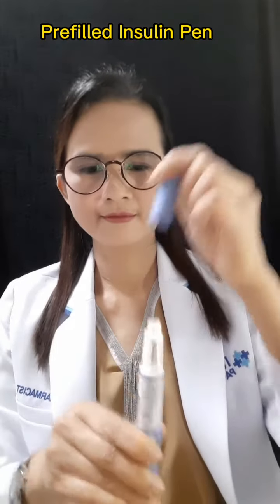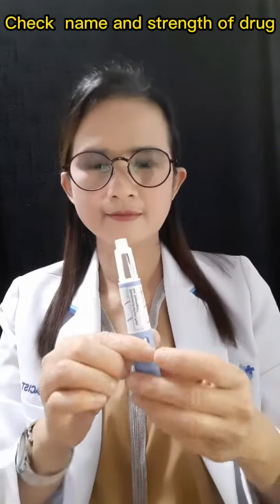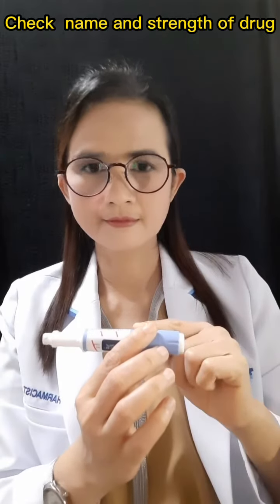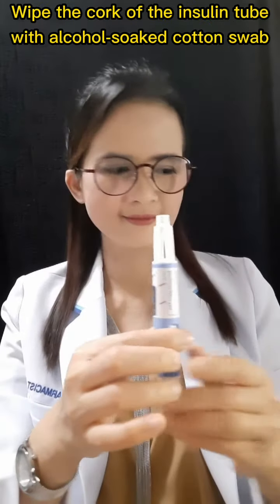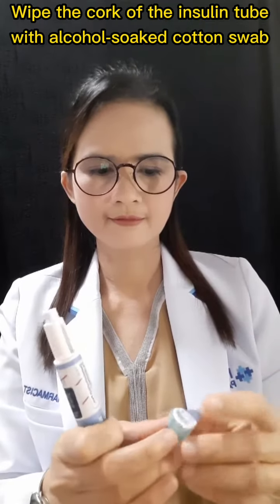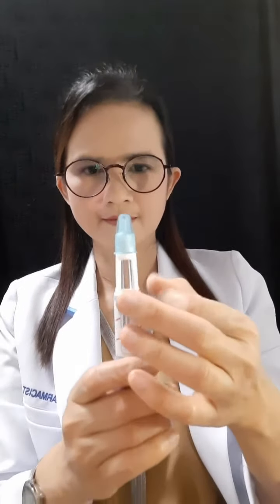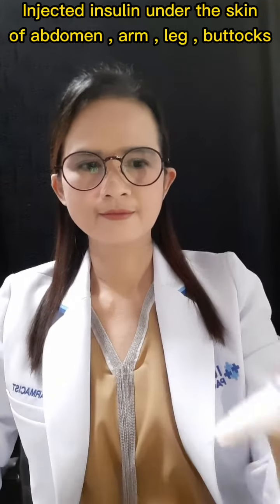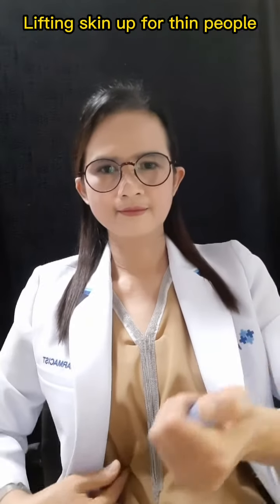Prefilled Insulin Pen ( English Sound )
1.Check if it's the insulin you are going to use or not ? The name of the drug, the strength of the drug and the nature of the drug whether it has deteriorated or not, for example, the color has changed or there is sediment.
2. Wipe the cork of the insulin tube with an alcohol-soaked cotton swab and wait for it to dry.
3. Remove the paper covering the pin header.
4. Insert the needle vertically to prevent insulin leakage or bending of the needle.
5. When replacing the needle with a new one, you must test whether the needle tip is clogged or not.
6. Rotate insulin to 1 unit, or as directed by the company, for example some insulin pens to 2 points
7. Hold the pen vertically so that the tip of the needle is on top.
8. If you can see air bubbles, use your finger to knock the bubbles upwards
9. Press the injection button until a drop of medication appears at the tip of the needle.
10. Adjust insulin dose as directed by your doctor.
11. Inject insulin under the skin of the abdomen, arms, legs, buttocks.
12. The best place to inject the injection is 1 inch from the navel, with each injection 1 inch away from the original injection site where it can be injected over time
13. Use your dominant hand to hold the pen with all four fingers with your thumb in the push-button position.
14. The other hand uses the thumb and forefinger to touch the skin, lifting it up in thin people or pulling the skin taut in obese people.
15. Prick the needle perpendicular to the skin until the needle is completely closed. Slowly push down until it reaches 0 and hold it down, counting 1 - 5 slowly or long enough until you're sure you've received the full amount of insulin you inject.
16. Remove the needle using a dry cotton swab to press the injection site. Do not roll the injection site.
17. Carefully put on the inner needle cap , cover the pen and store in the refrigerator 2 - 8 degrees or temperature 25 - 30 degrees will last for about 28 days.
18. To remove a needle to replace a new needle, cover the outer needle cap and twist to remove the needle.